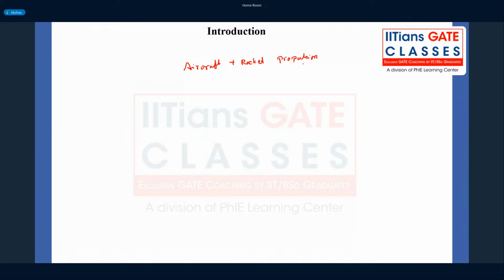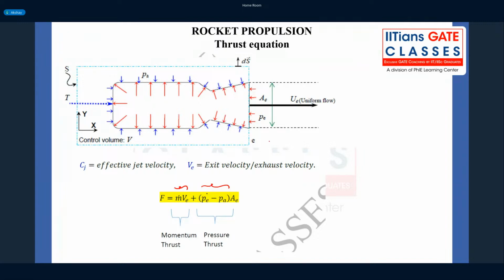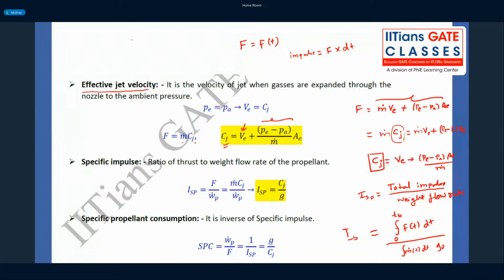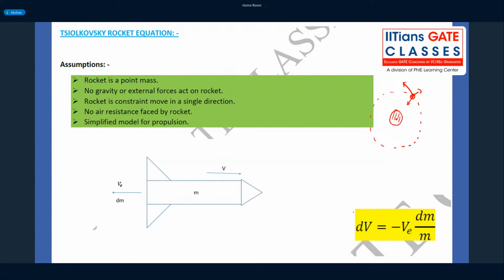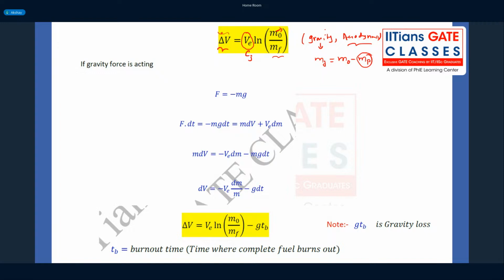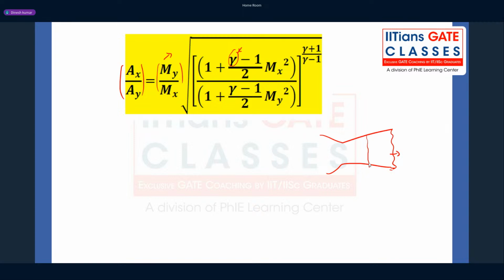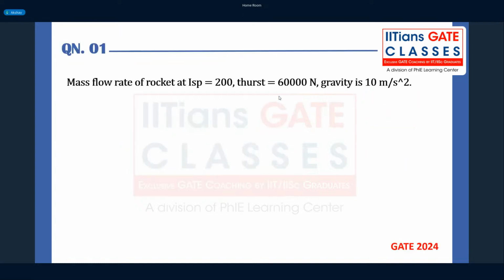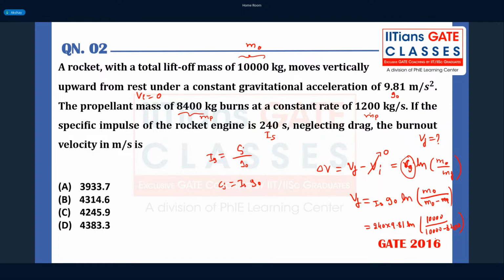Demo class on Rocket Propulsion | GATE 2025 Aerospace Engineering | GATE AE Live Interactive Lecture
✅Salient Features
Regards,
Team IGC

🏆 GATE Result 🏆